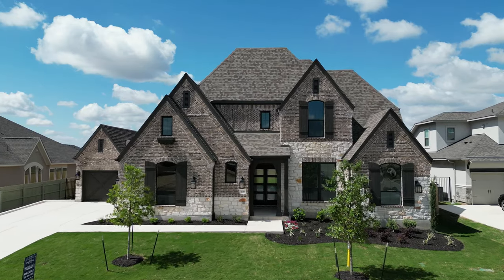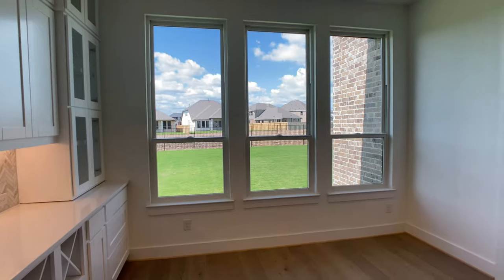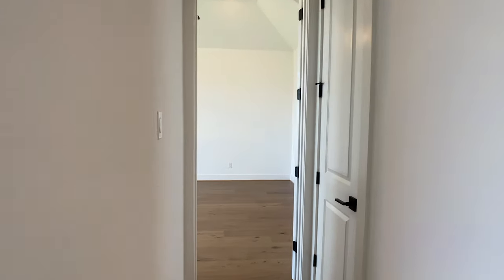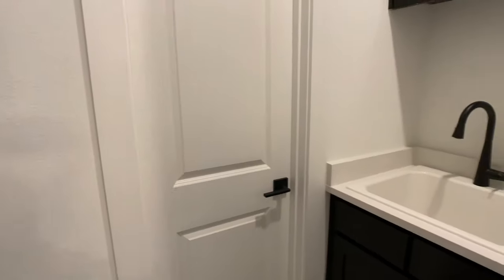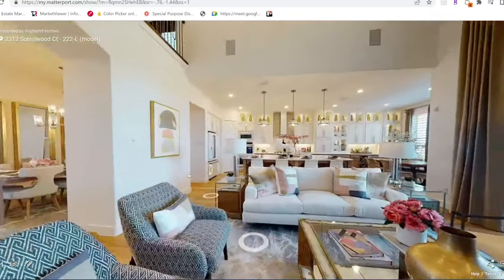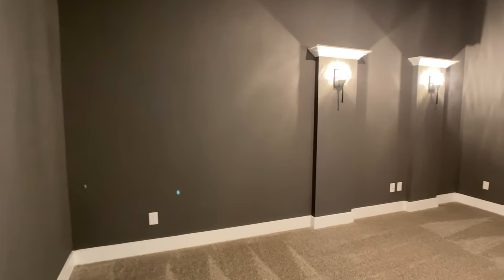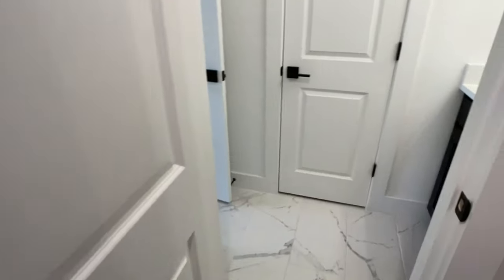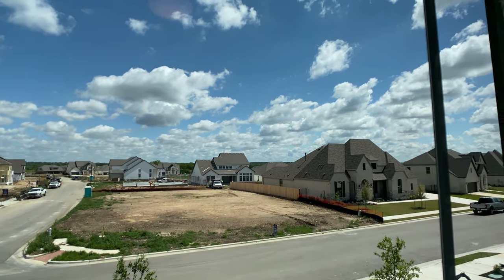Tour the 222G plan with Highland Homes on a 1/3 Acre Lot in Liberty Hill, TX | Santa Rita Ranch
0:00 Drone Shot 213 Plan
0:14 Exterior Intro
0:42 Entrance to Main Living Area
1:20 Kitchen
2:43 Pantry
3:09 Breakfast nook Area
3:39 Main Living area
4:33 Backyard patio
6:21 Primary bedroom
7:02 Primary Bathroom
8:11 Walk-in Closet
9:19 Utility/Laundry area
10:04 Dining room
12:55 2 Car-Garage
13:21 Mud Bench
14:56 Powder Bathroom
15:15 Study
15:36 Media room
16:25 2nd bedroom
16:48 Full bathroom
17:49 Game room
18:11 Bench area
18:51 3rd Bedroom
19:14 Full bathroom
19:55 4th bedroom
20:25 Walk-in closet
20:50 Full Bathroom
21:34 5th bedroom
22:13 Walk-in closet

As of 4/12/23, the 222G plan with Highland Homes is listed at $1,225,000 in Santa Rita Ranch community in Liberty Hill, TX.